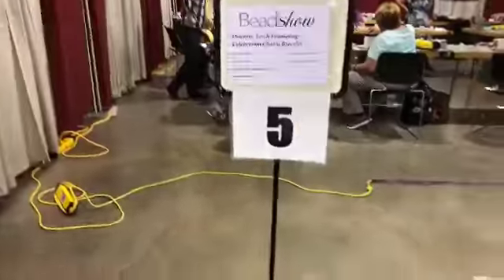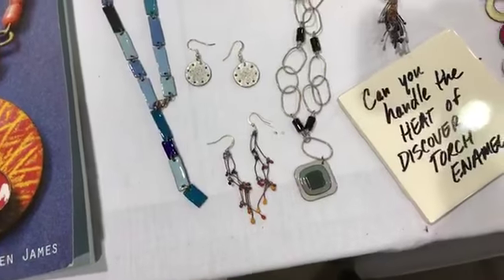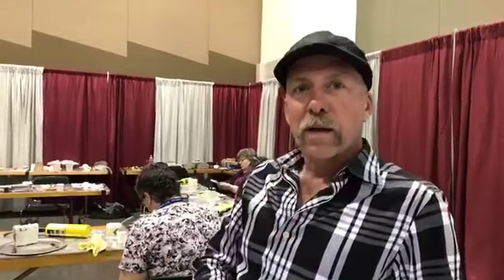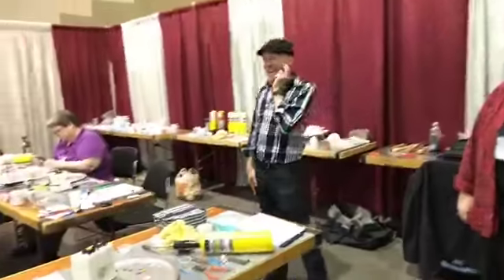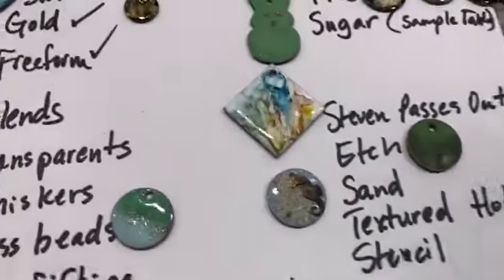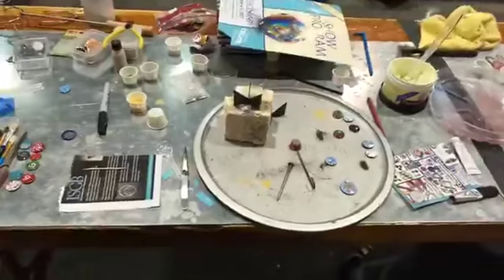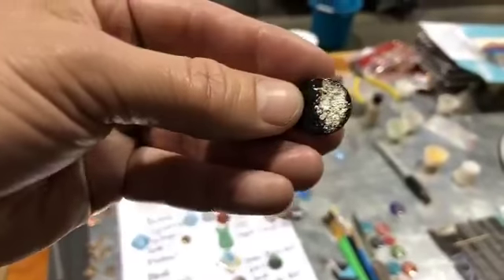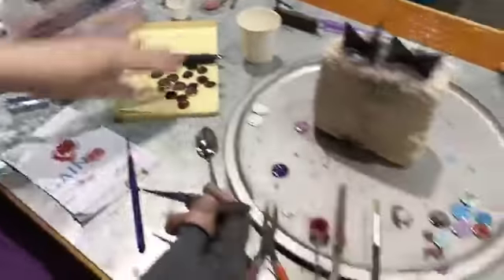LIVE from beadandbutton2017 a peek into a classroom!